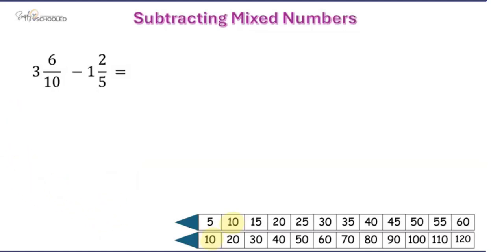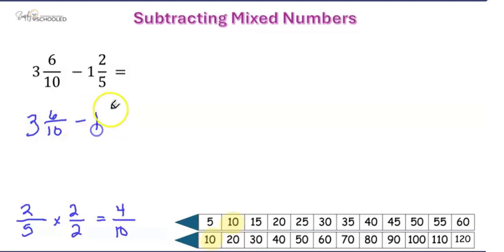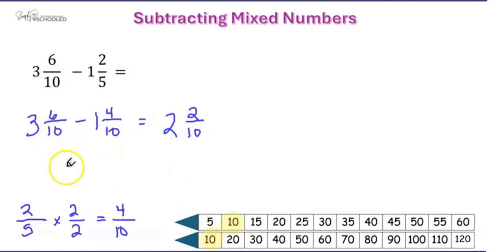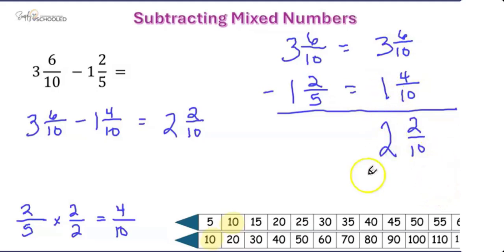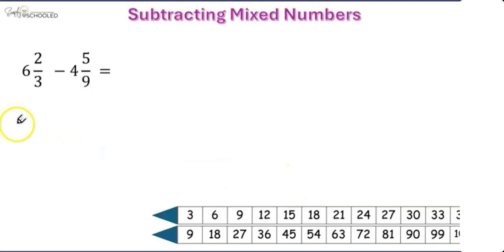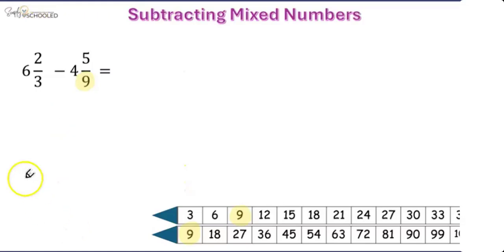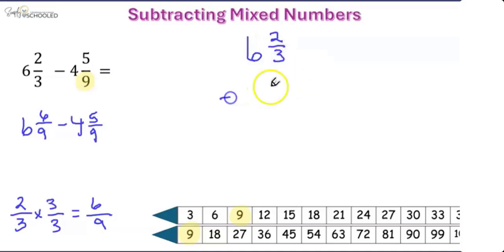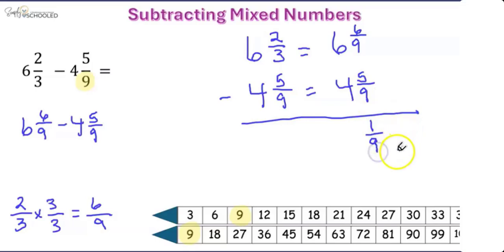Subtract Mixed Numbers with Unlike Denominators | MATH PLUS | Where Math Makes Sense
In this video you will learn how to subtract mixed numbers with unlike denominators.  There is a practice video below where you can see how well you learned this concept.

FRACTIONS:
50 days of Fractions